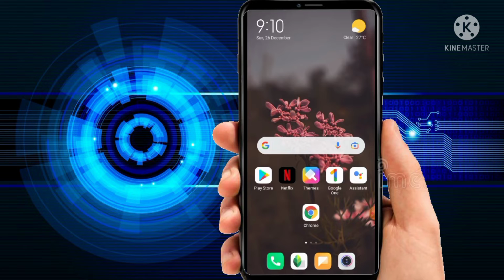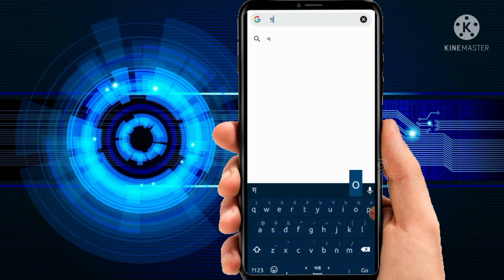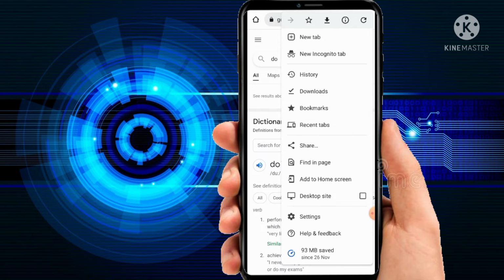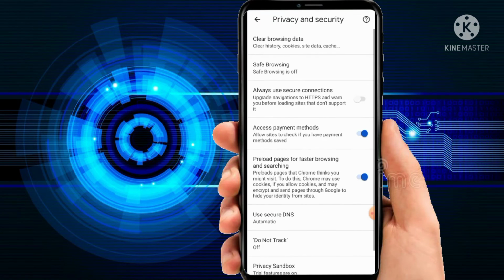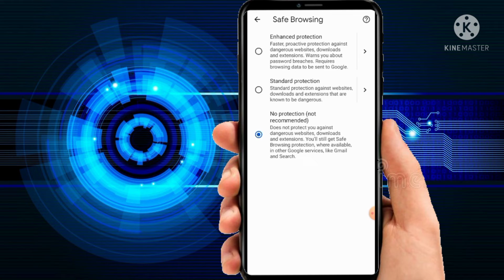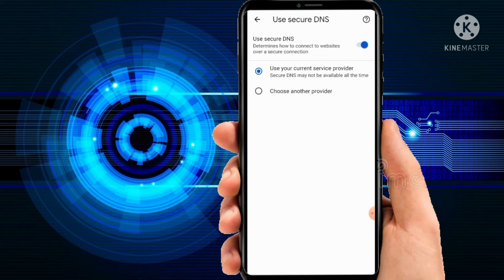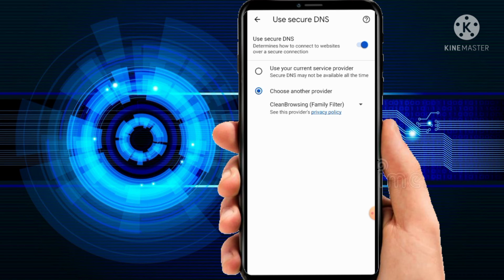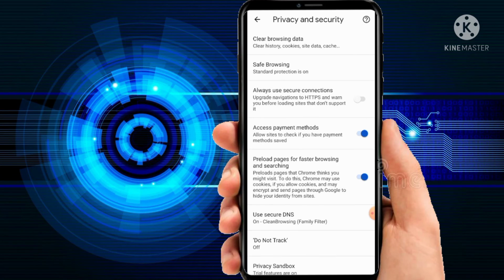How To Turn On Google Safe Search 2021 || Enable Google Safe Search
How to turn on google safe search. This is a tutorial video.If you activate google save search keep watch the video end.

# Remove Youtube watch and search history:
VideoLink: